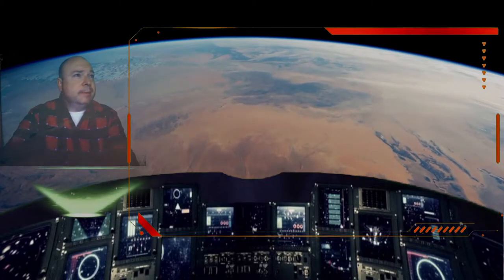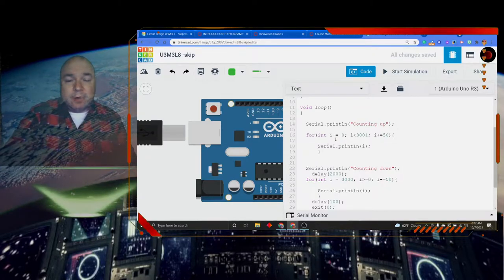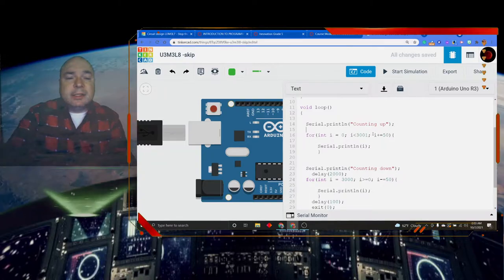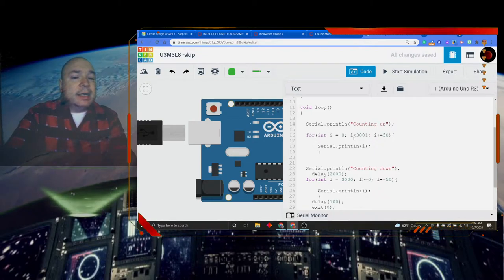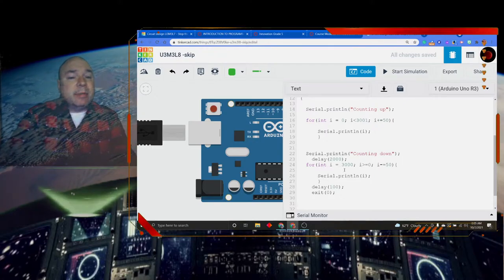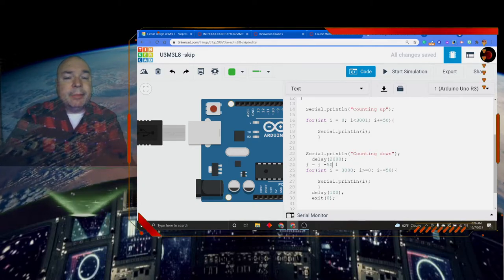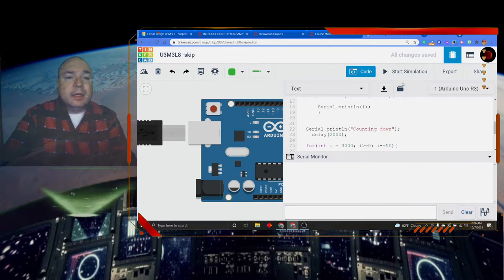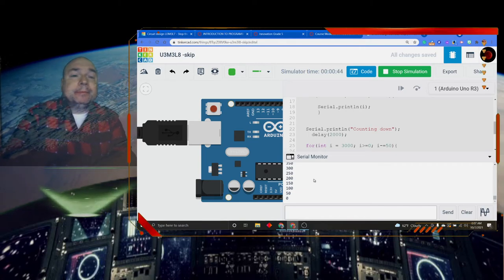Unit 3 Module 3 Lesson 8 Skipping For loop